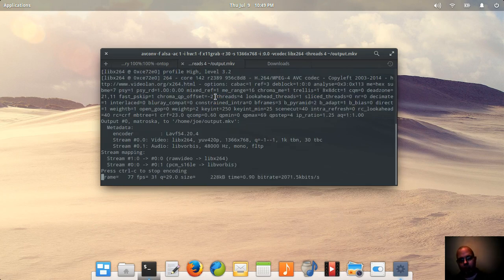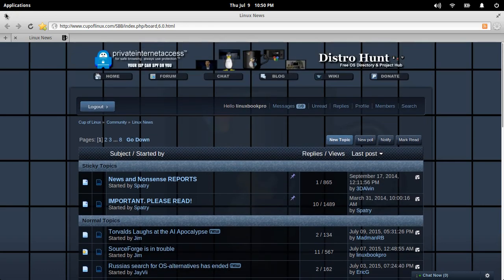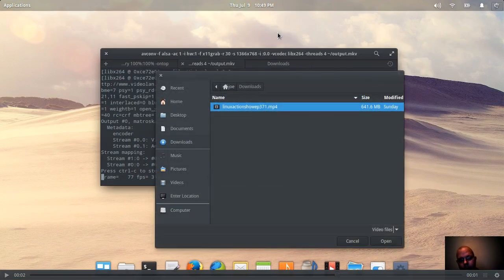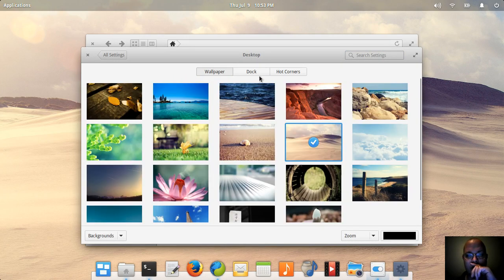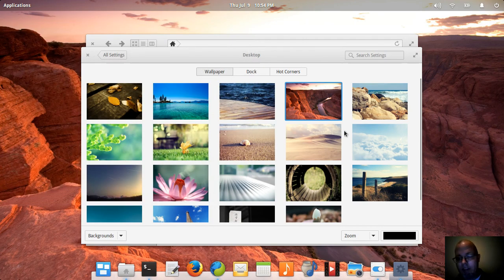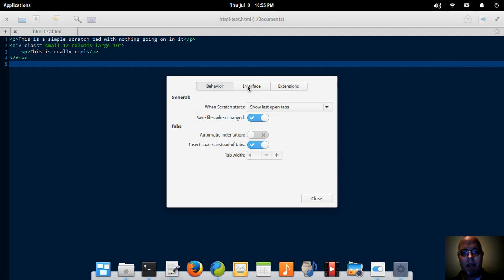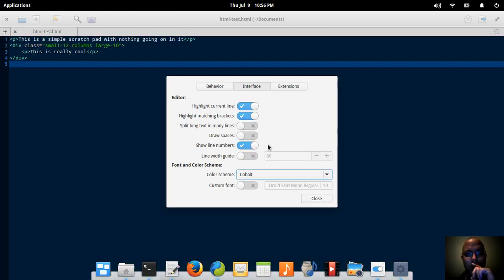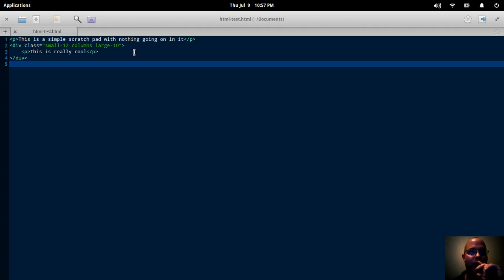Elementary OS Freya Review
This week I took a look at the latest release from Elementary OS

I've been a big fan of their clean and organized design. In my opinion it's the best themed GNU/Linux distribution available today.  It's not perfect but damn it looks nice.